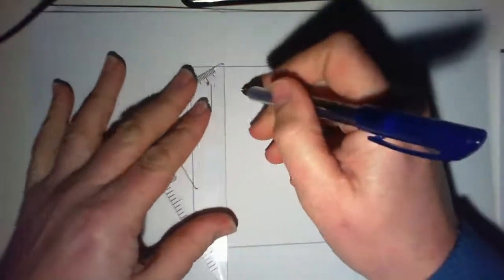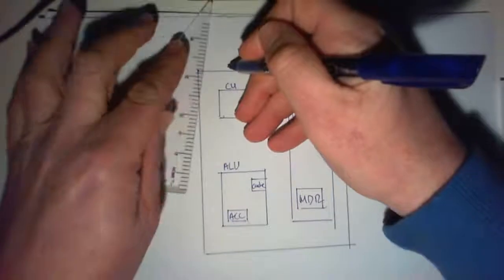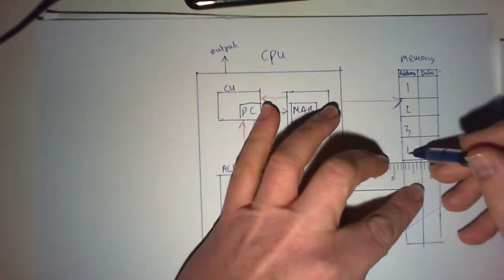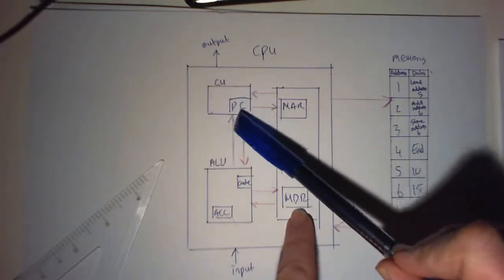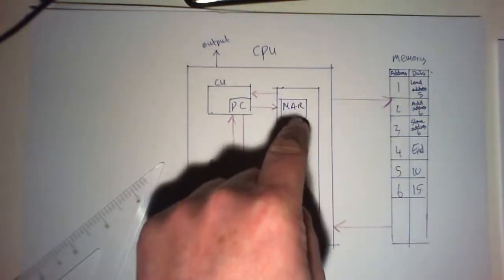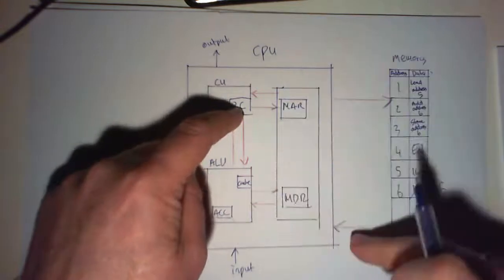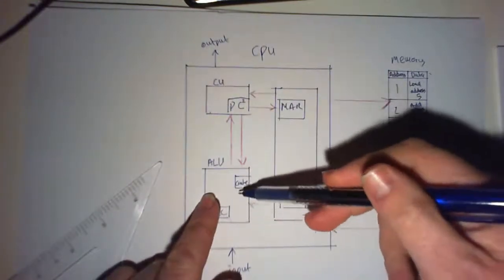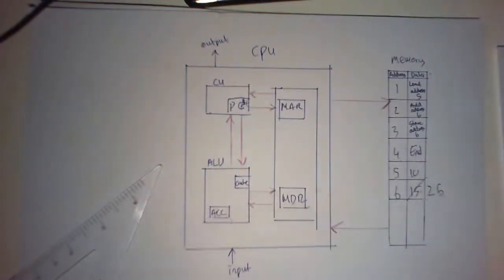Computer Science: Fetch decode cycle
Example of the Fetch decode cycle using VonNeumann Architecture